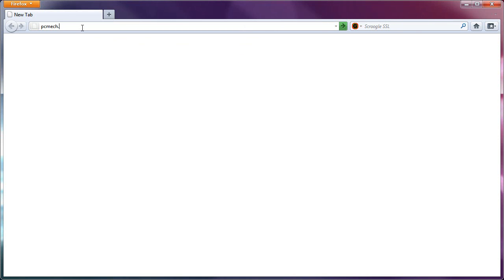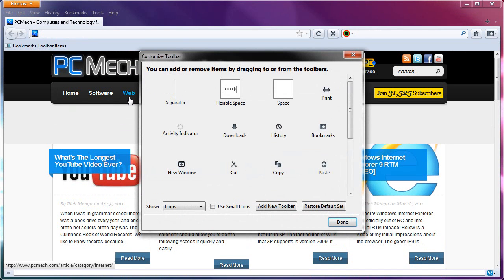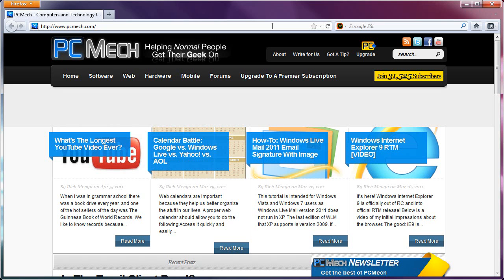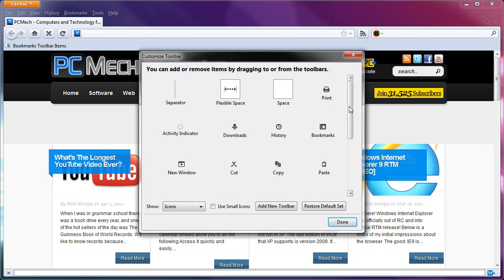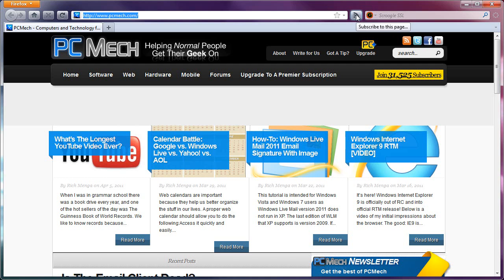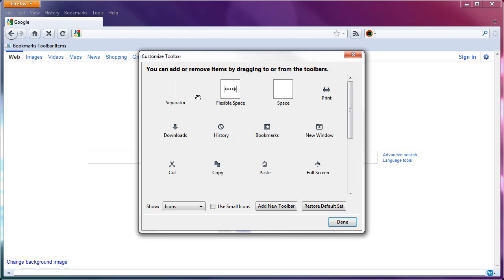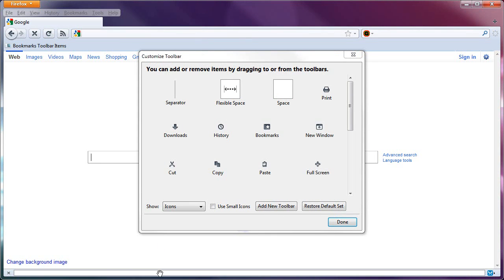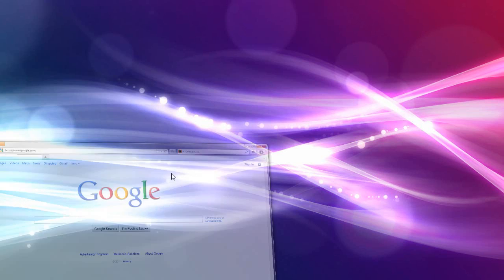Basic Firefox 4 Customization